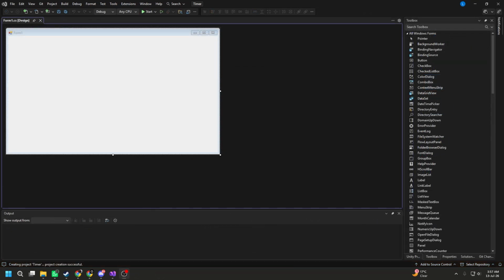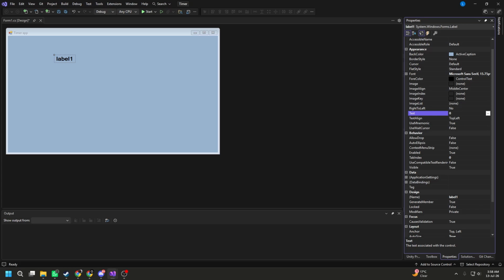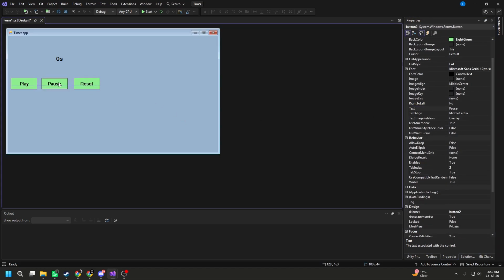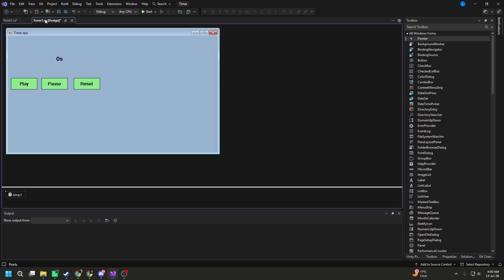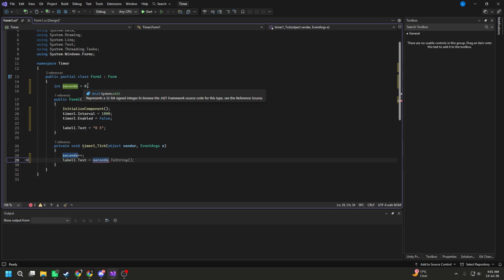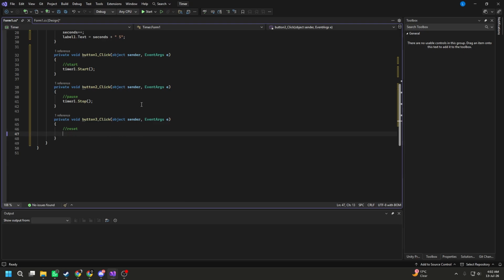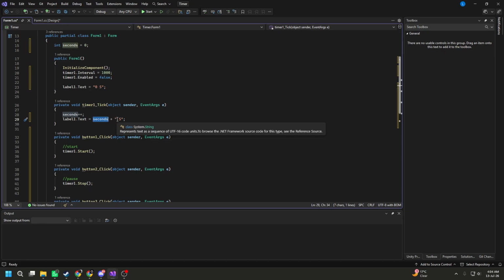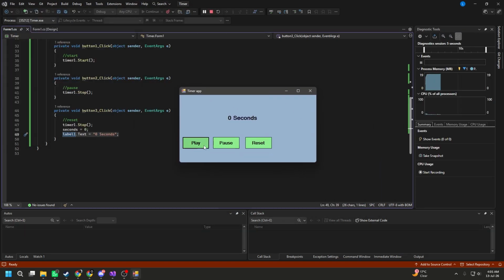⏱️ How to Make a Simple Timer in C# Windows Forms | Beginner Tutorial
Want to create a timer application in C#? 💻⏰

In this beginner-friendly tutorial, I'll show you how to make a simple timer in C# Windows Forms using Visual Studio step by step.

This is a perfect beginner project to learn how events, buttons, and time-based actions work in C#.

🔧 What you'll learn:

Using the C# Timer component
Creating Start, Pause, and Reset buttons
Updating labels in real time
Handling button click events
Building a simple timer application from scratch

By the end of this video, you'll have your own working timer app and a better understanding of basic C# programming concepts.